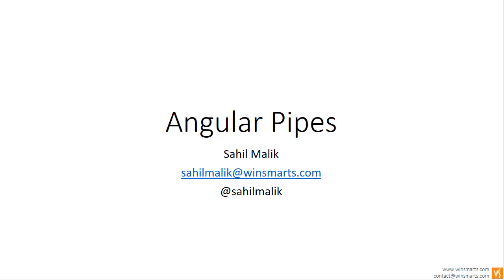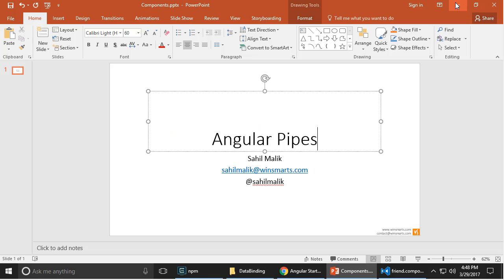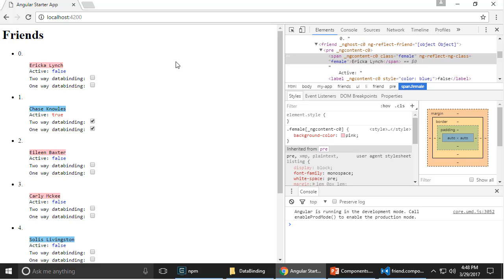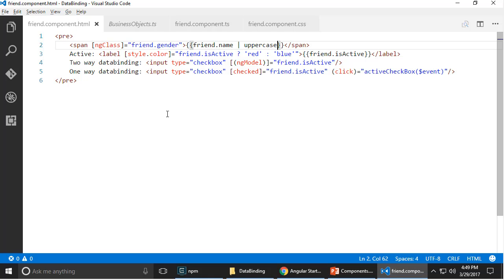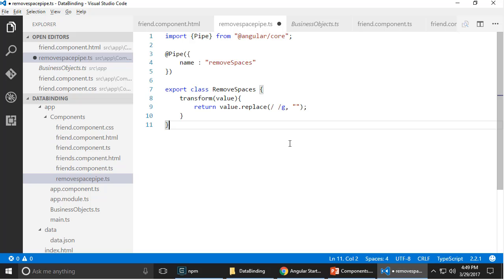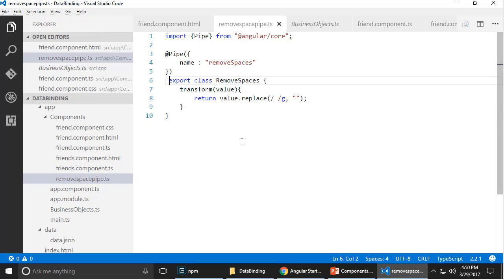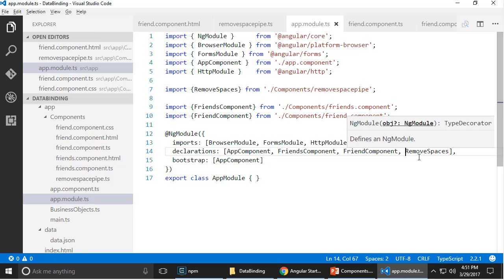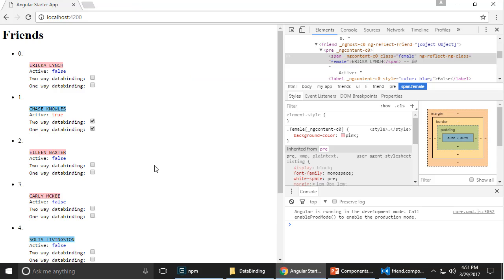13. Learn Angular: Pipes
Learn Angular with Sahil: Pipes